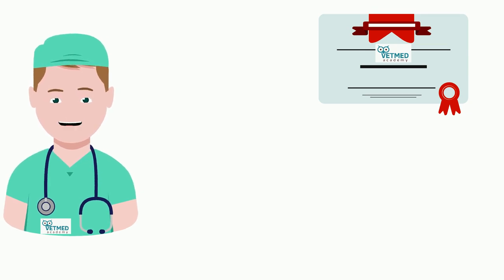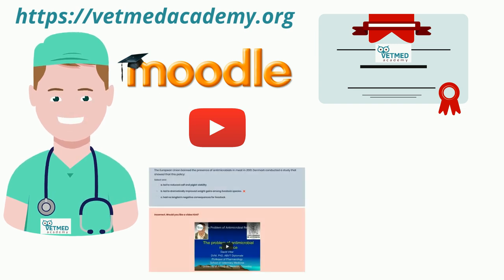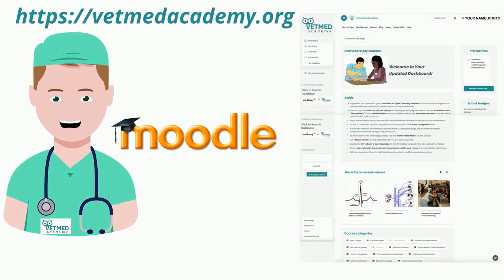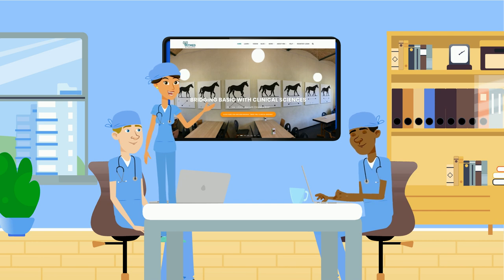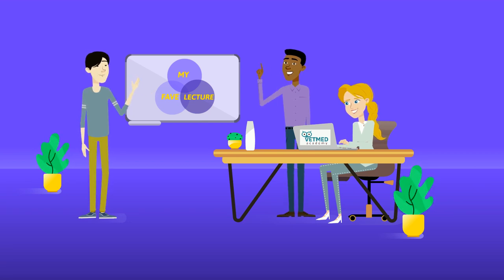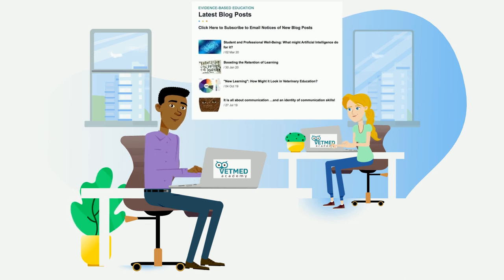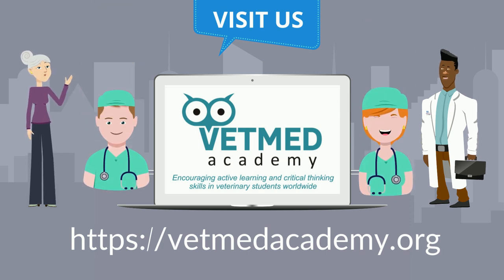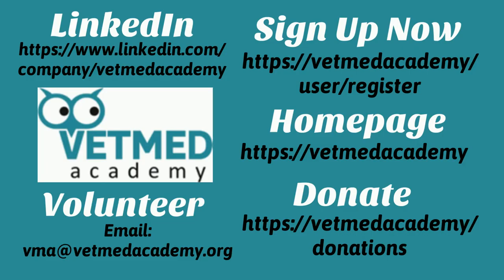Introduction to VetMedAcademy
Short introduction to the features of VetMedAcademy's veterinary educational offerings, including guiding information for learners and for potential faculty content contributors. Presented by VetMedAcademy.org